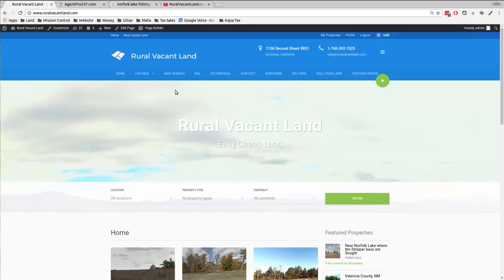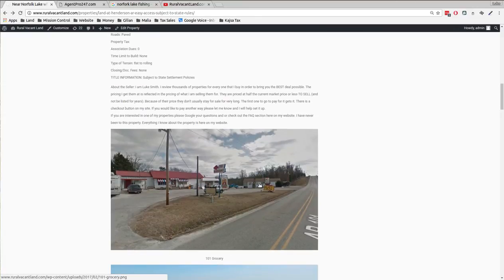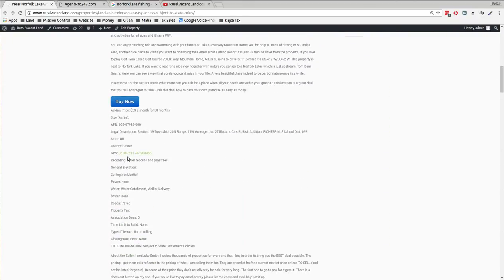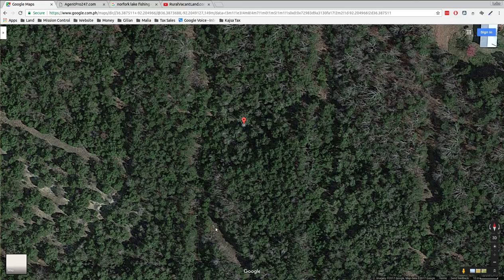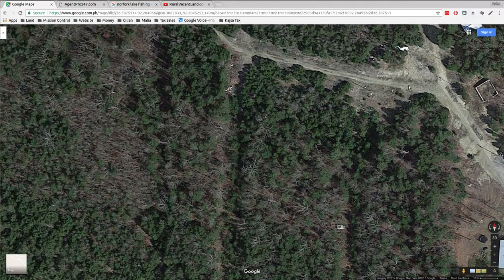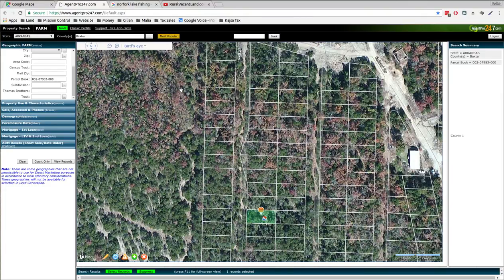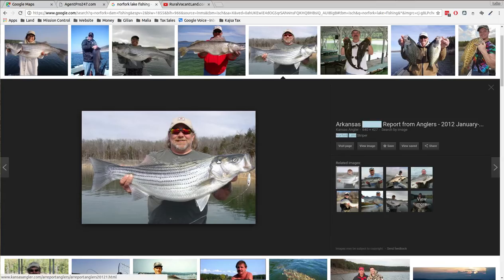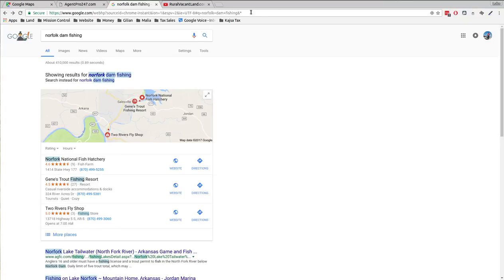Sold - Near Norfolk Lake where the Stripper bass are Sought